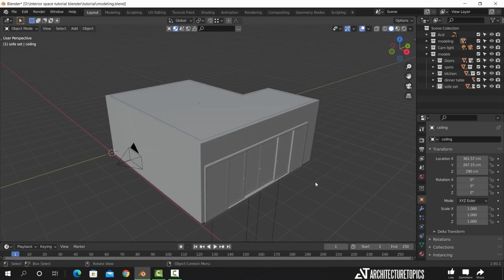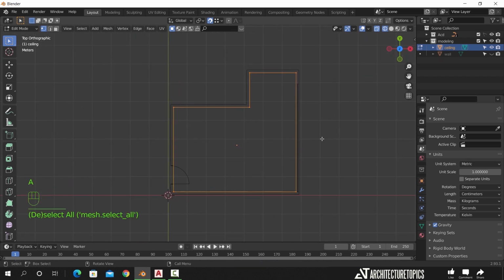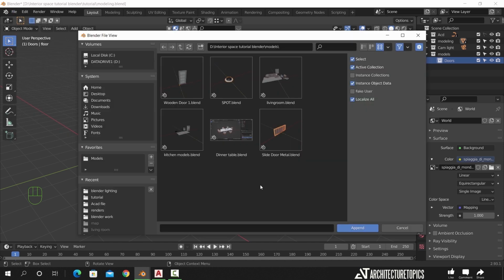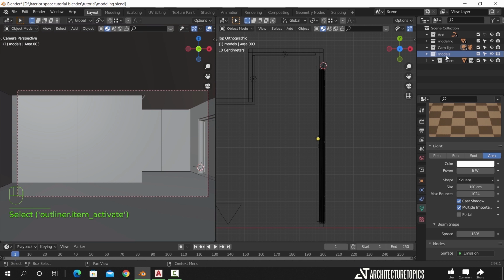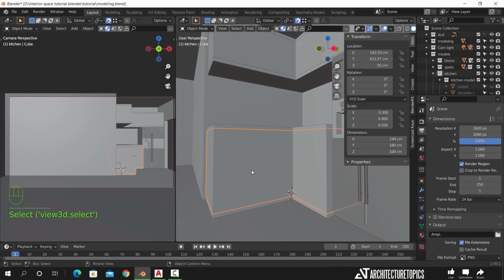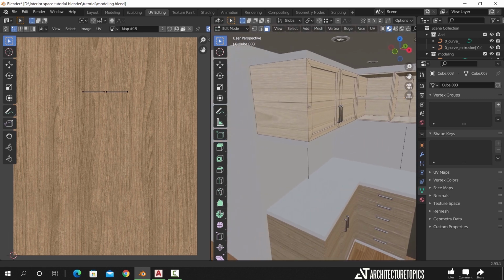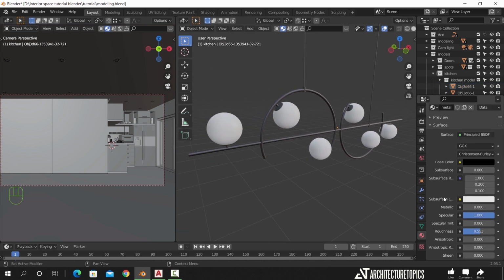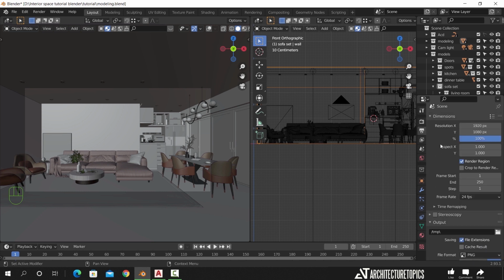How to model interior scene in blender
ٍٍShare in the comments your thoughts on this course. If you have any suggestions for future videos it would be most welcomed.

See more on my..

0:00 Introduction
0:26 Setup the Drawing
01:00 Importing the drawing to blender
01:35 Scene Setup
02:51 Basic Modeling
09:24 Setup Cam & Sky
12:04 Floor Material
13:24 Importing Models
16:48 Fix Bottom Ceiling
19:51 Importing Models
23:46 Cabinet Modeling
41:35  Importing Models
42:22 Fix Camera Clipping
43:51  Importing Models
46:33  Render Settings